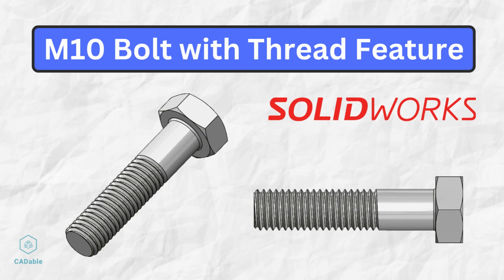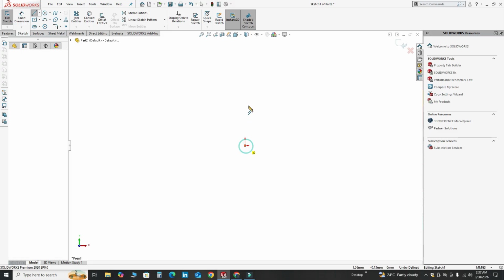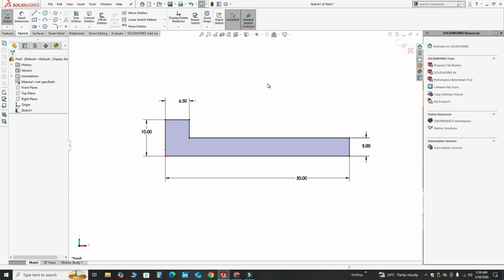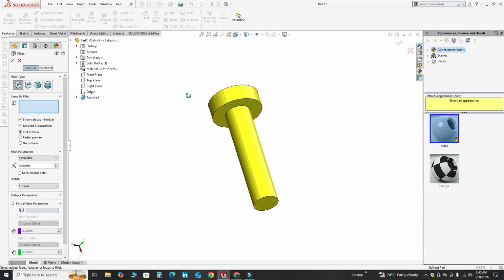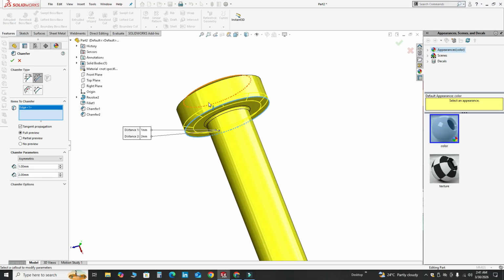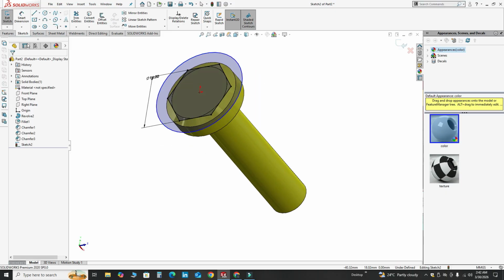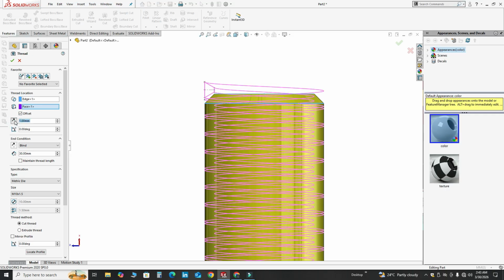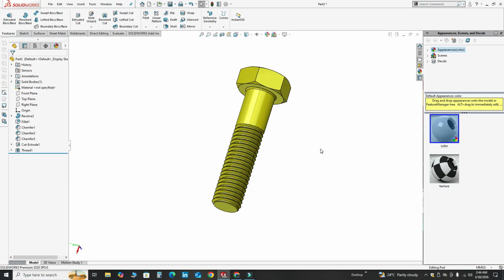M10 Bolt with Thread Feature | Create M10 Bolt in Solidworks | CADable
M10 Bolt with Thread Feature | Create M10 Bolt in Solidworks | Solidworks Thread Feature | CADable | CADable tutorials

Hi friends welcome back to CADable. This is Engr. Ibrahim Omer and in todays tutorial we will learn how to model M10 bolt in Solidworks using thread feature.

What you’ll learn:

Revolve Boss/Base
Appearance (Color Application)
Fillet
Chamfer (Equal & Asymmetric)
Extruded Cut
Thread Feature

Chapters of the tutorial:

0:00 – Introduction
0:16 – SolidWorks User Interface
0:47 – Creating Half Sketch for Revolve
1:52 – Revolve Boss/Base Feature
2:13 – Applying Color
2:30 – Applying Fillet
2:47 – Applying Equal Chamfer
3:01 – Applying Asymmetric Chamfer
3:46 – Creating Hexagonal Bolt Head using Extruded Cut
4:32 – Creating Threaded Feature
6:05 – Important Message
6:31 – Conclusion